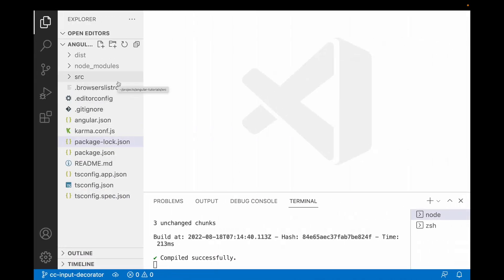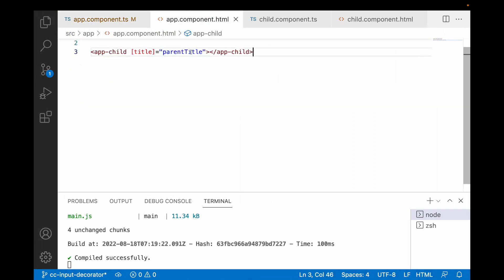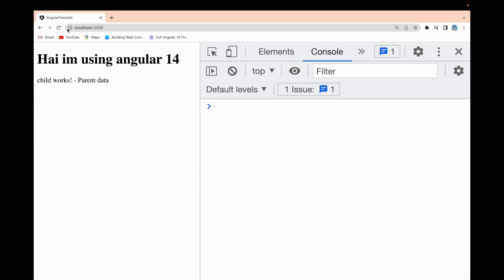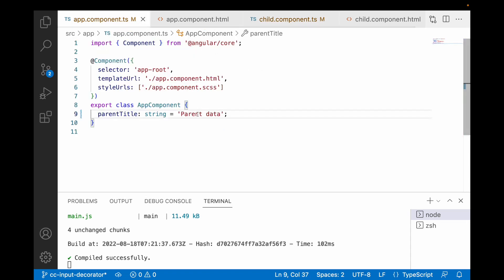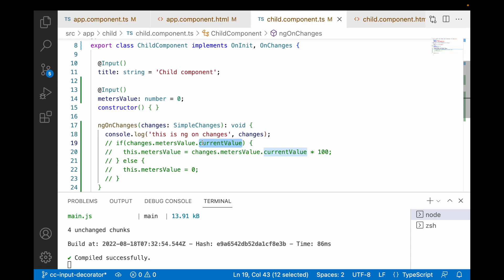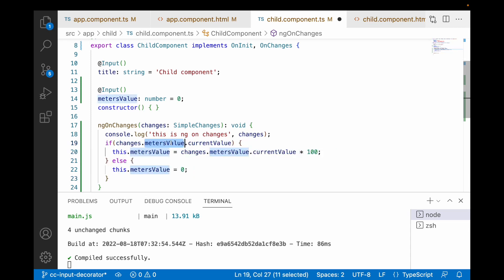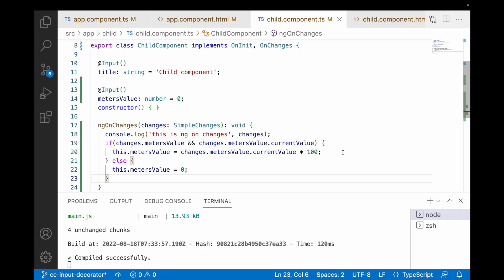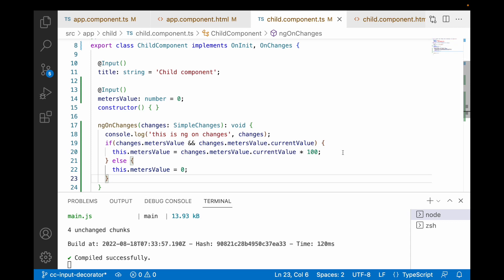ngOnChanges | Parent to child communication | Introduction | Angular 14 | Part 2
In this video we will learn What is ng-on changes

Learn
1. What is ngOn changes in angular.
2. How to use ngOn changes in angular.
3. How to track ngOn changes in angular.
4. What is the purpose of ngOnchanges.
5. ngOnChanges with an example.
6. Error handling and Other real time scenarios